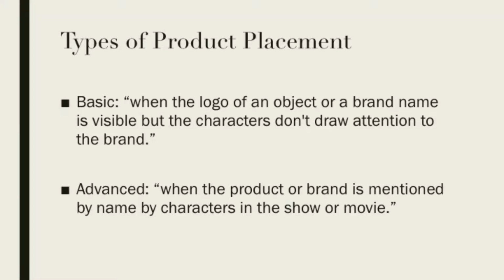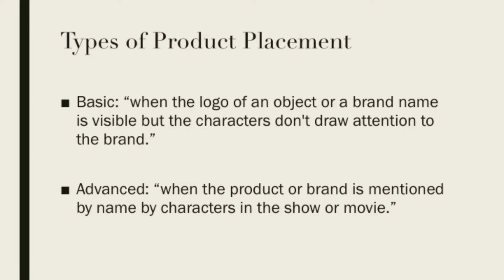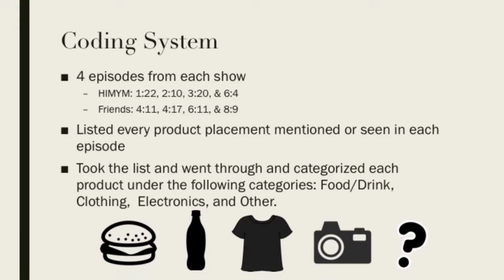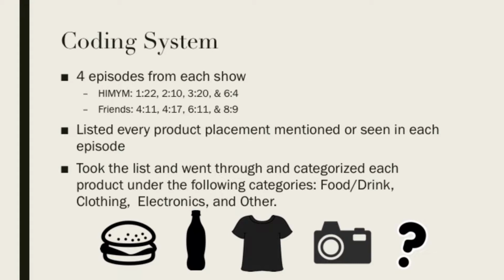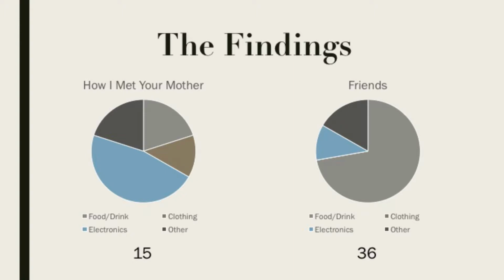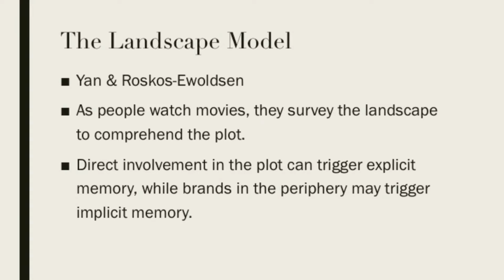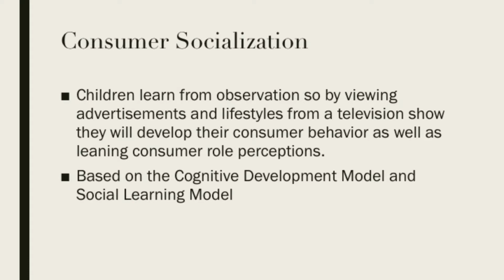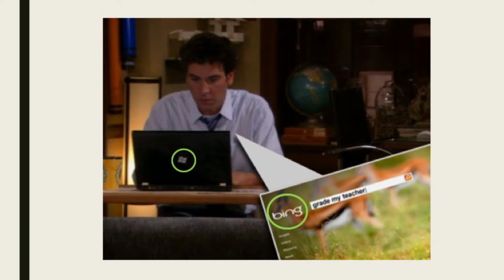BYU COMMS 411 Final Project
Analyzing product placement in HIMYM v. Friends for BYU COMMS 411 final project.